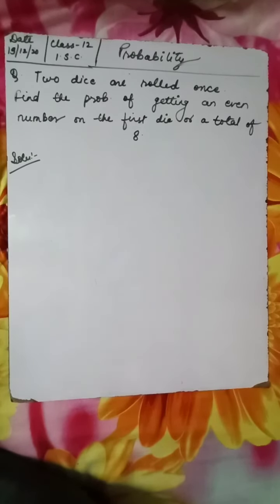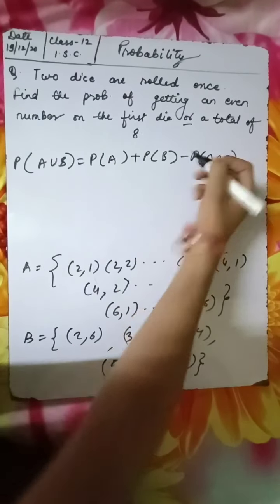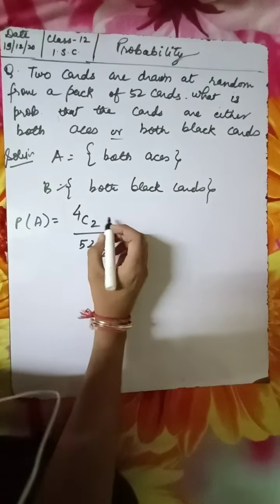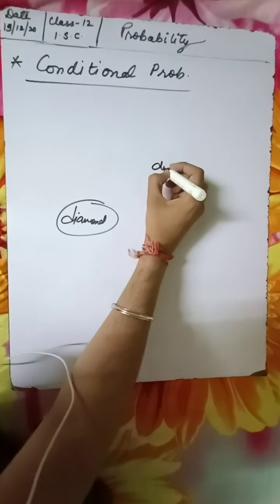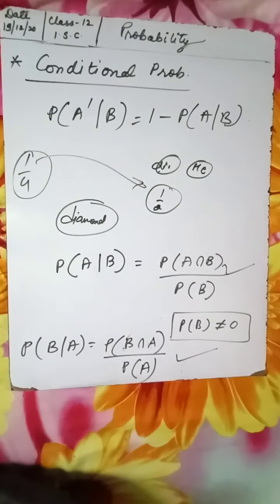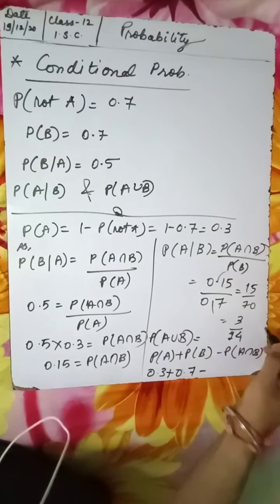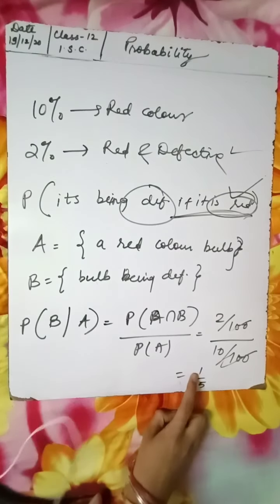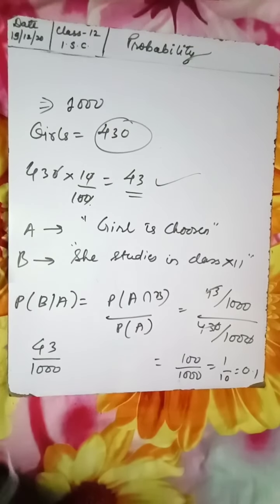CLASS - 12 ISC PROBABILITY PART - 2